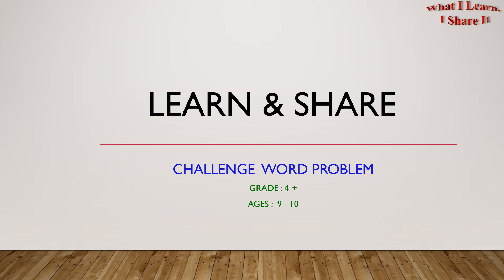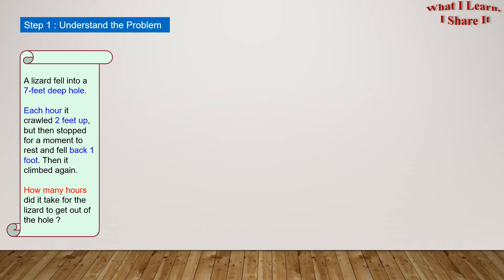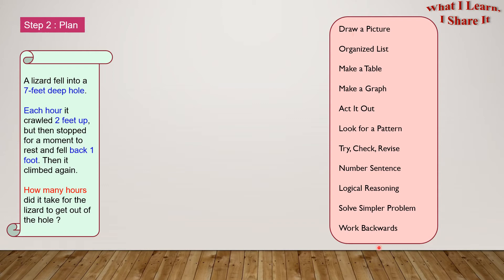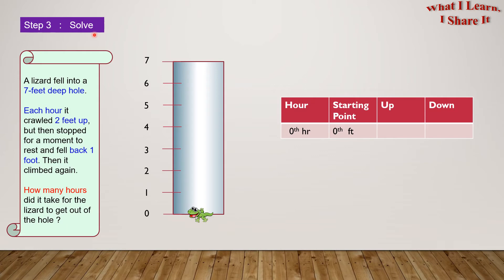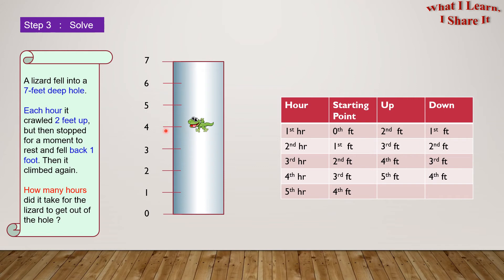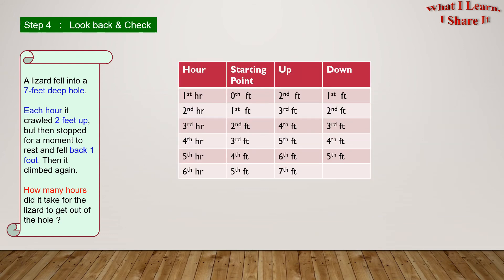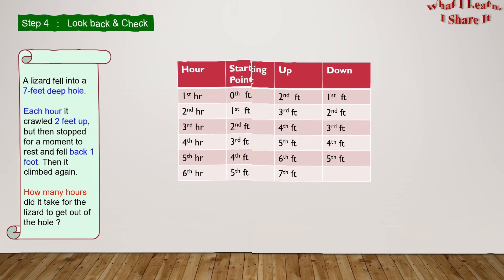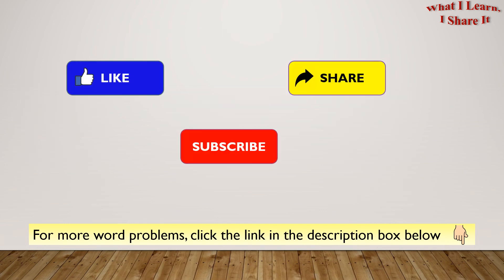Lizard crawling problem | Challenge Word Problem for 4th grade | Learn and Share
A lizard fell in a hole. Every hour, it tries to crawl up but keeps falling. But is successful in the end. We have to find out how much time it will take for the lizard to come out of the hole.

This is a very popular word problem, but a lot of kids make mistake in solving this. That's why I have shown each step graphically, so that the concept becomes clear.